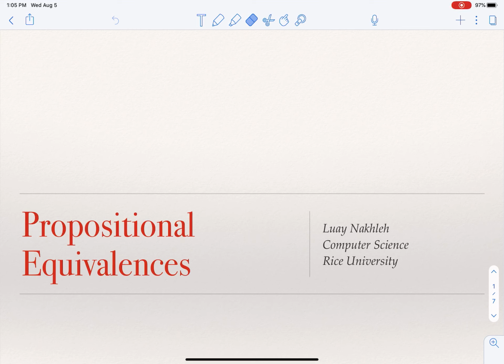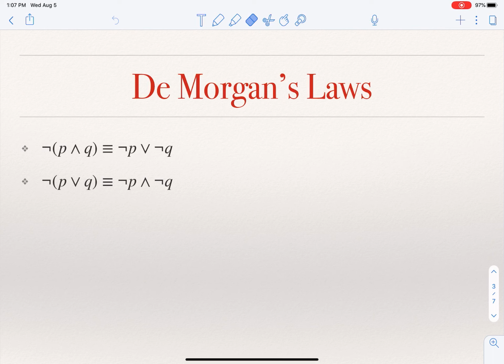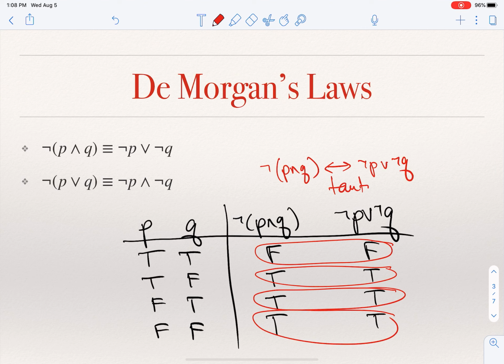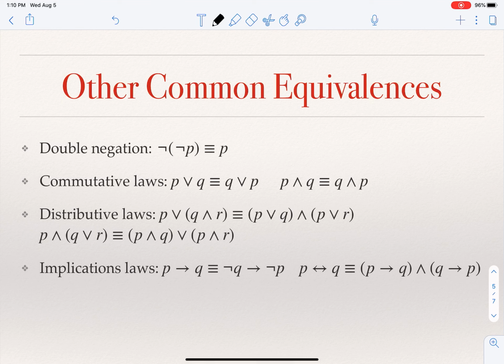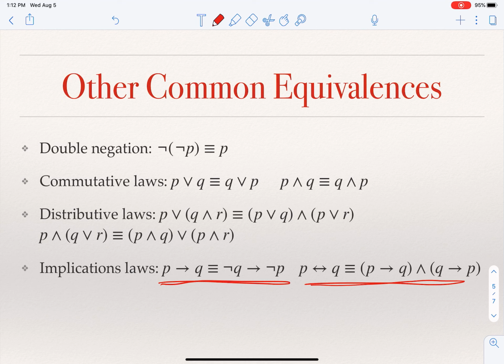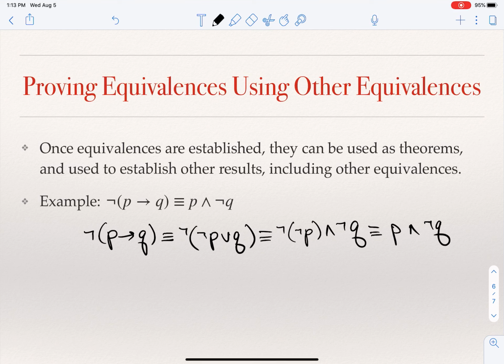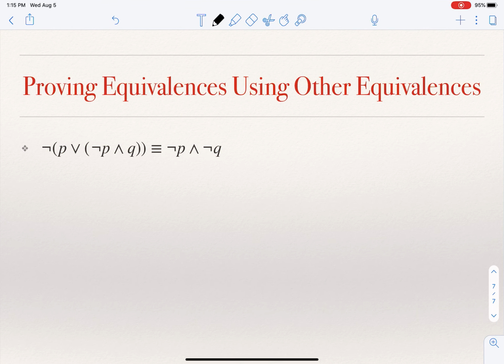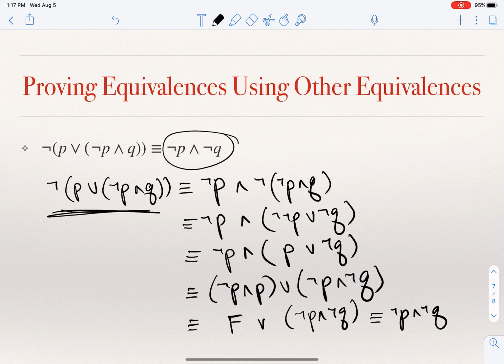Logic: Propositional Equivalences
Discrete Mathematics :: Video 2 :: Logic :: Propositional Equivalences